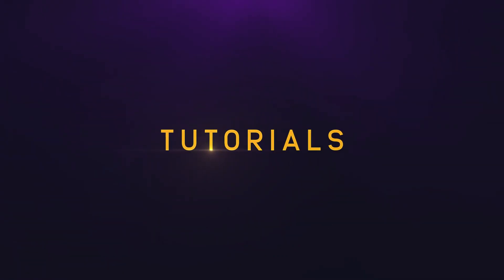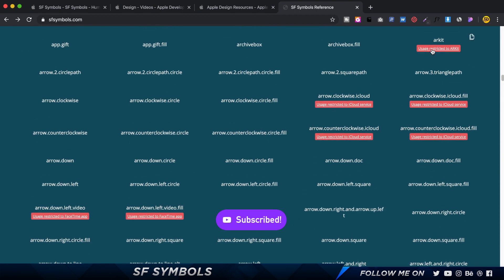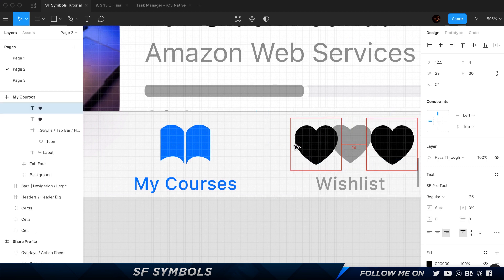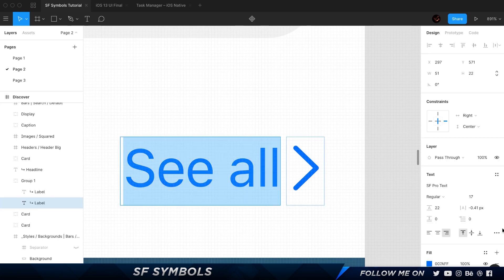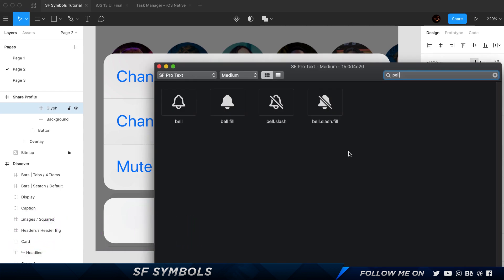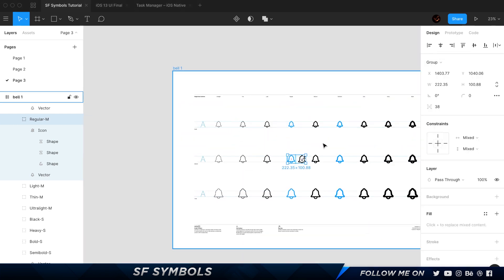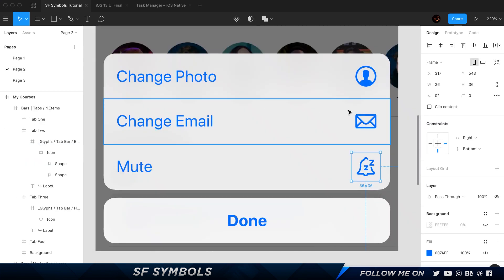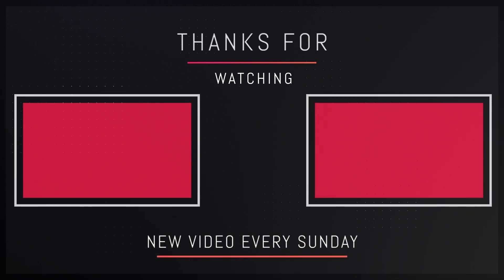Use SF Symbols to Design iOS Apps faster!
In this tutorial, we are going to take a look at SF Symbols. SF Symbols is a Mac App that provides a set of over 1,500 consistent, highly configurable symbols you can use in your app. Apple-designed SF Symbols integrates seamlessly with the San Francisco system font.